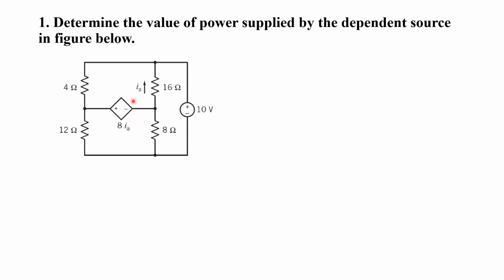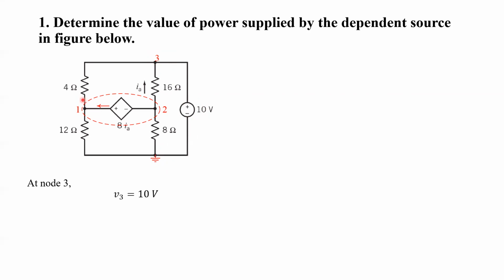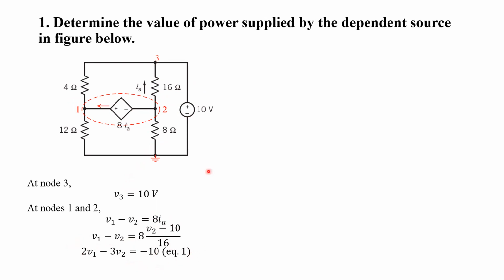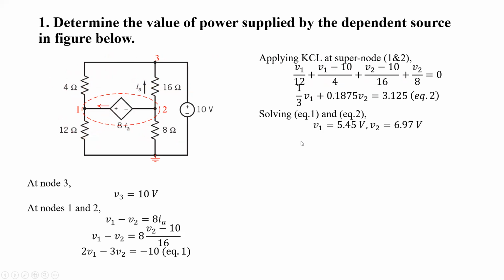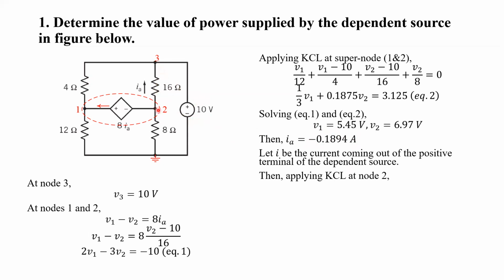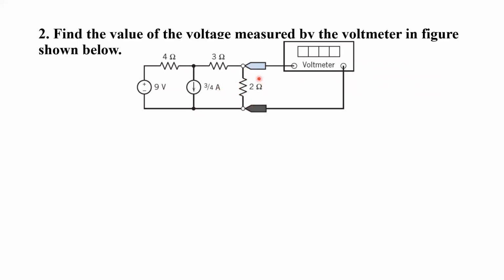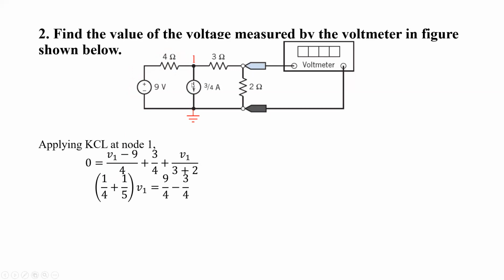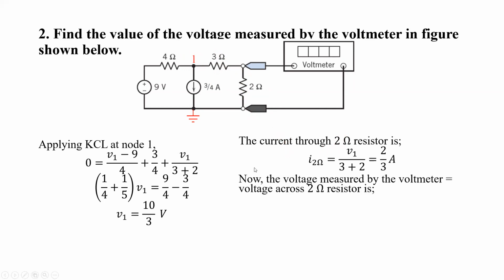EE 220 Circuits I: Help Session 5